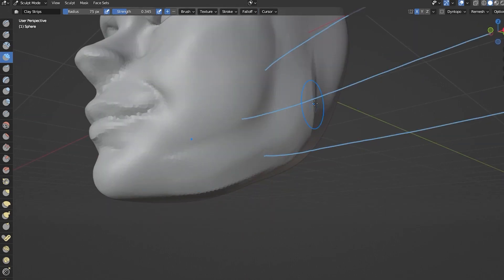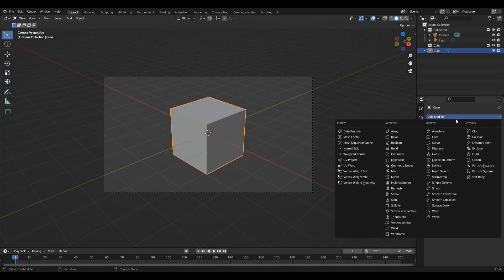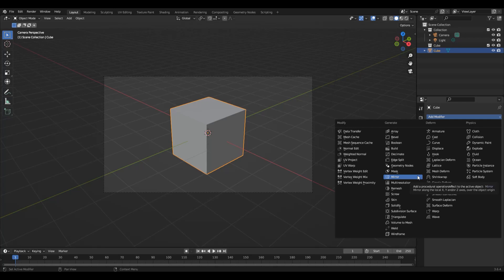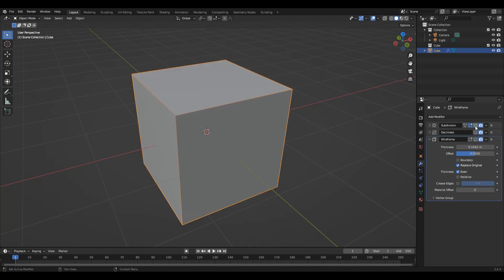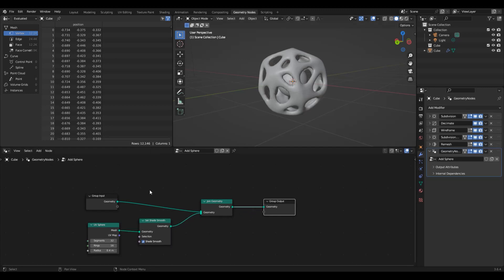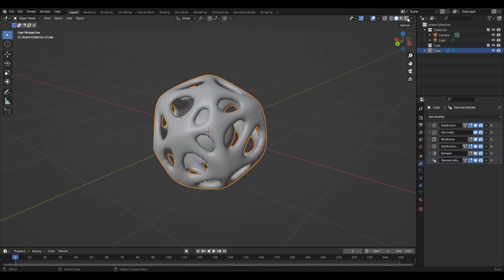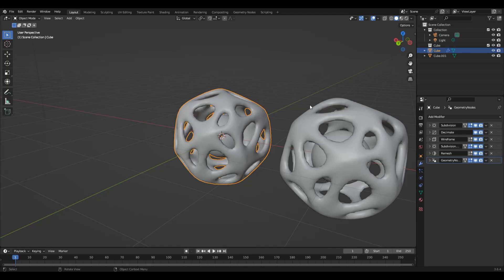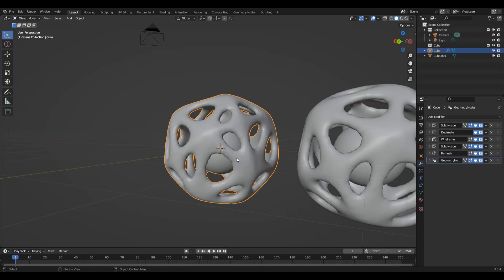Blender Beginner Tutorial | Modifiers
⬇see more⬇
In this tutorial, we will look at what modifiers are within the Blender ecosystem. And why they are so powerful.